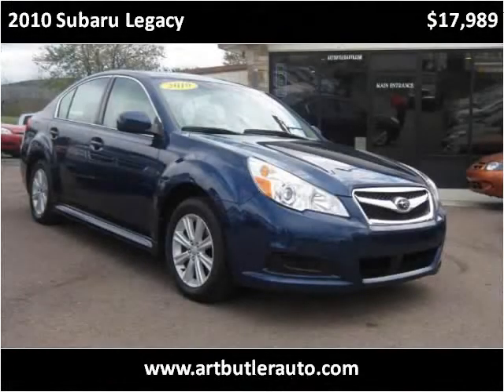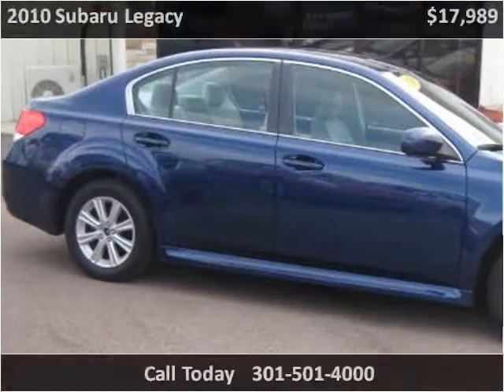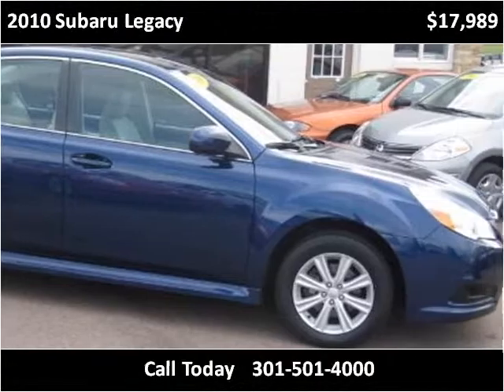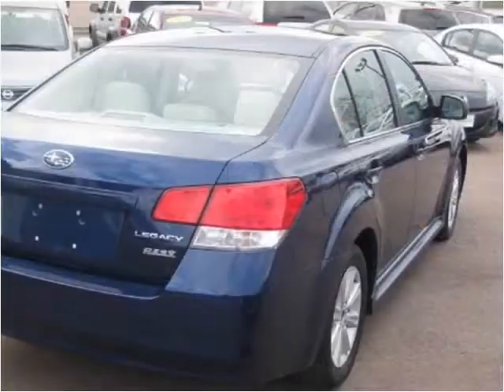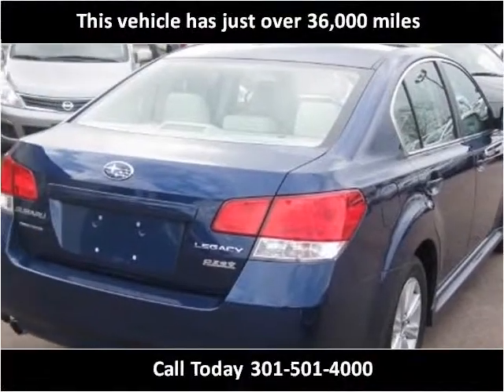2010 Subaru Legacy Used Cars Accident MD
This 2010 Subaru Legacy is available from Art Butler Auto Sales.